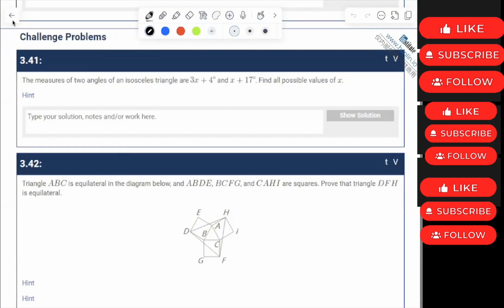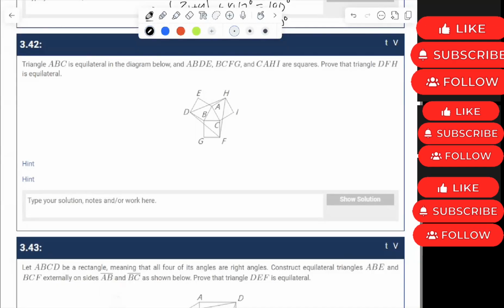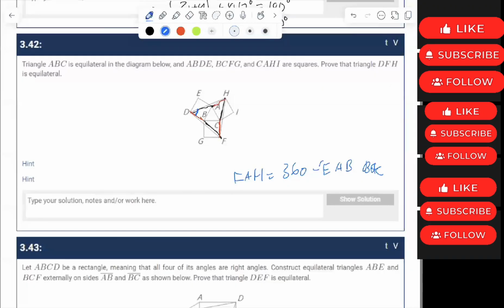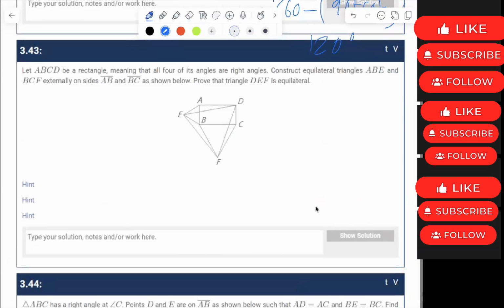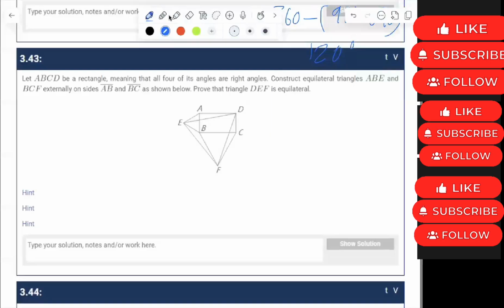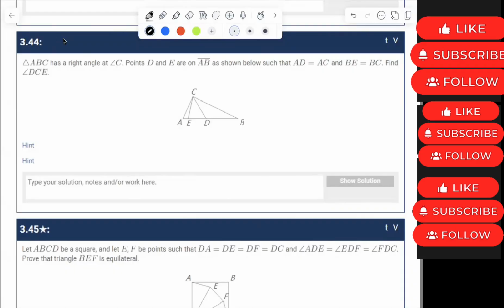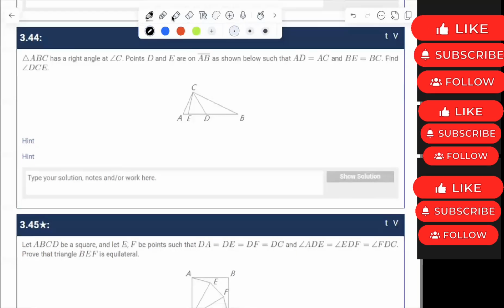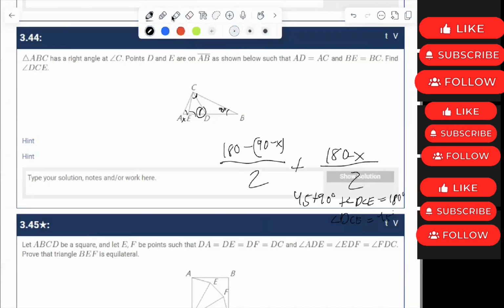Lesson 68 Geometry: Congruences